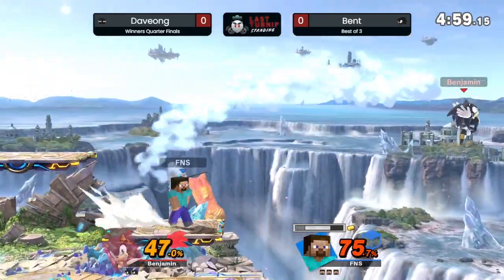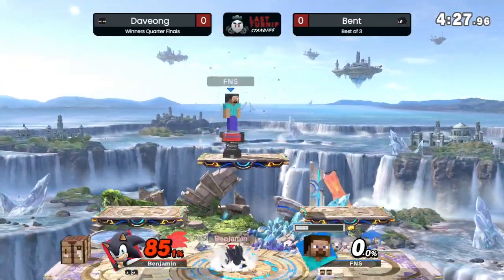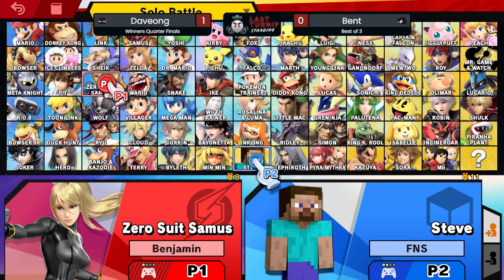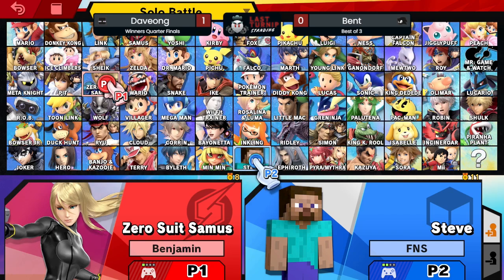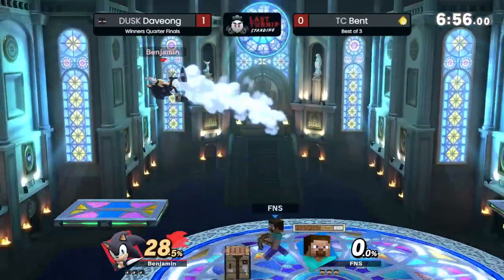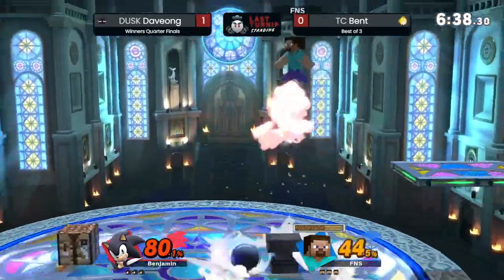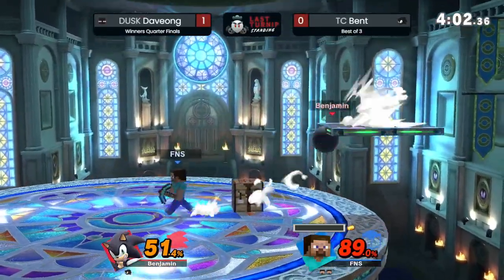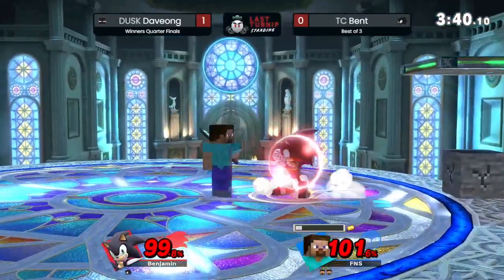Last Turnip Standing 1: Daveong (Steve) vs Bent (Sonic) - Winners Quarter Finals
Last Turnip Standing is a Super Smash Bros. Ultimate tournament in Houston, TX.